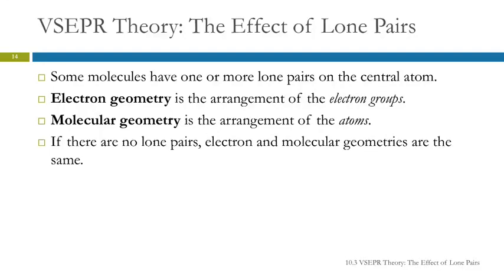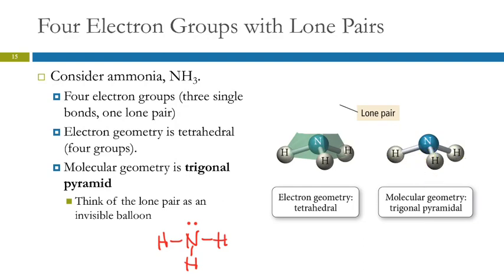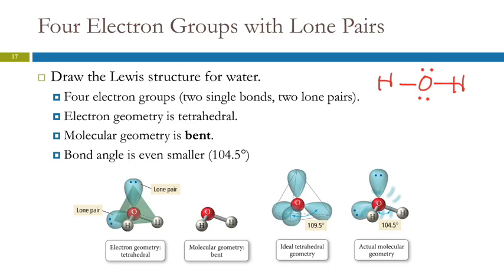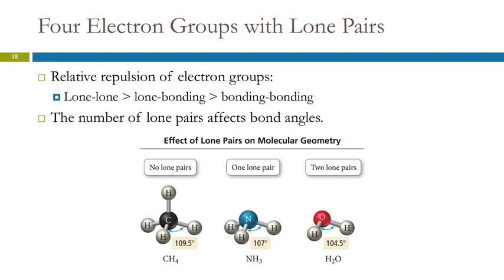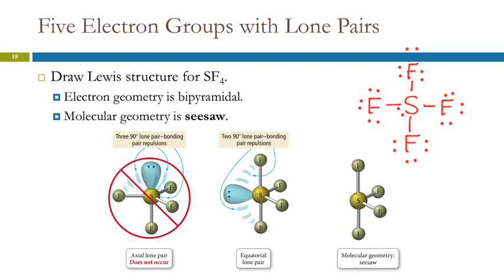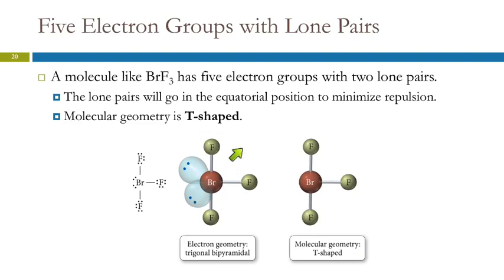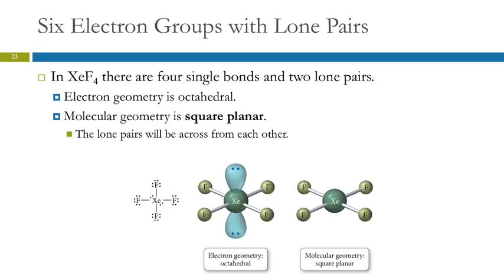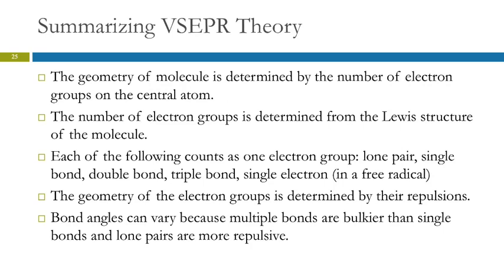10.3 VSEPR Theory: The Effect of Lone Pairs